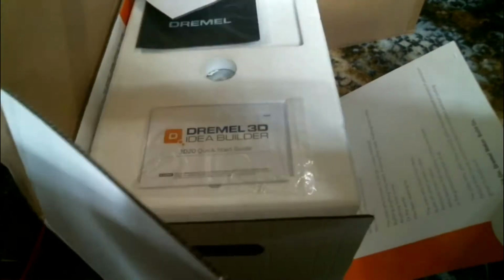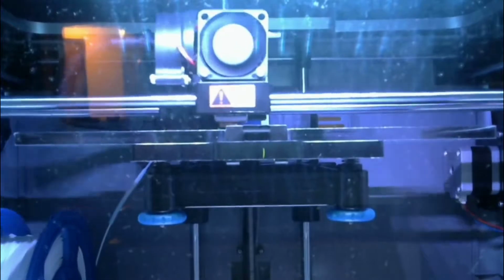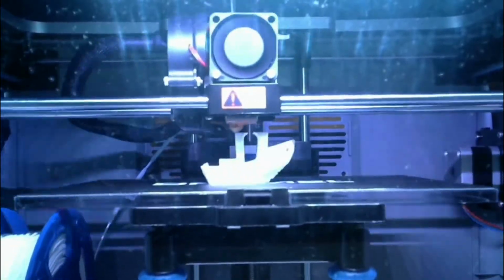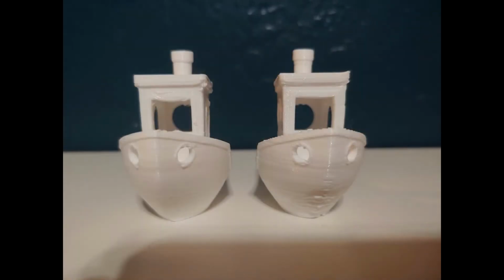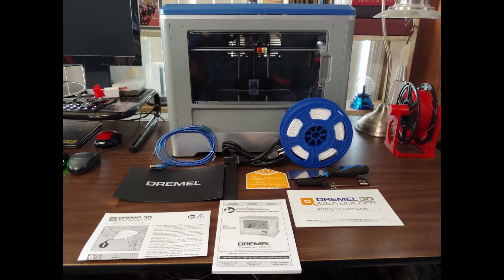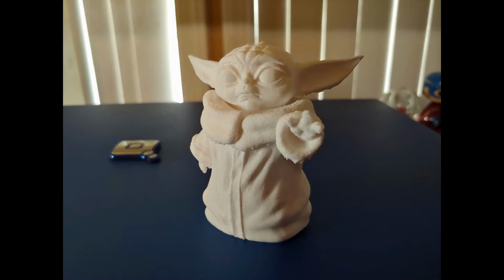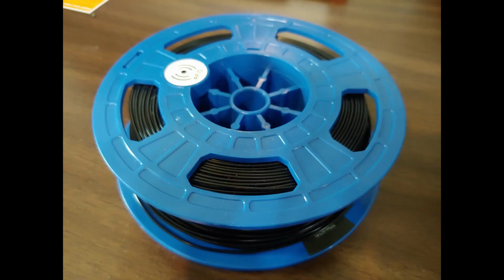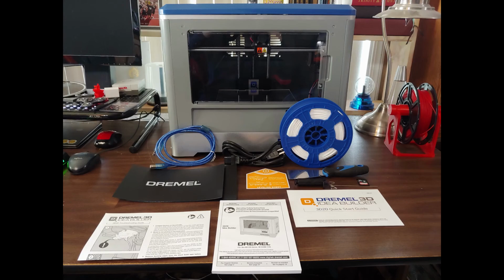Dremel Digilab 3D20 (Idea Builder), Unboxing And Review!!! | 3D Printing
Fat Rat music in my videos.